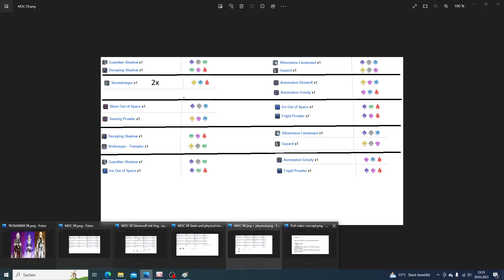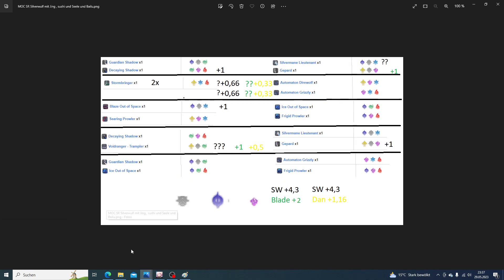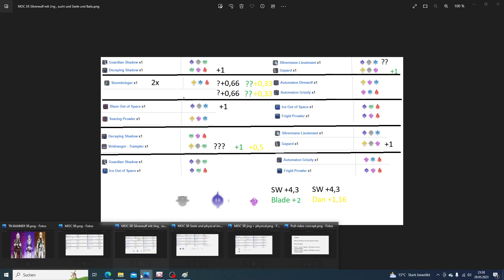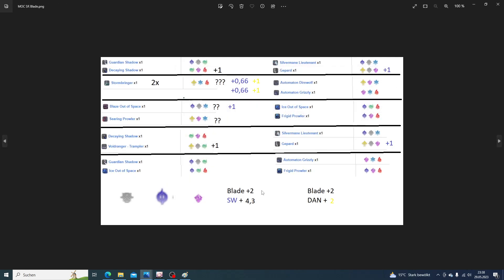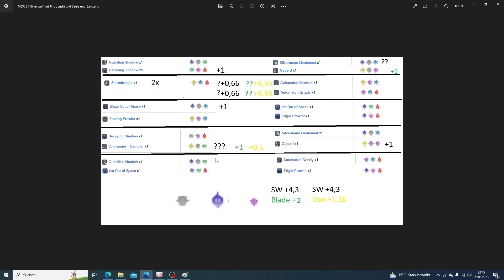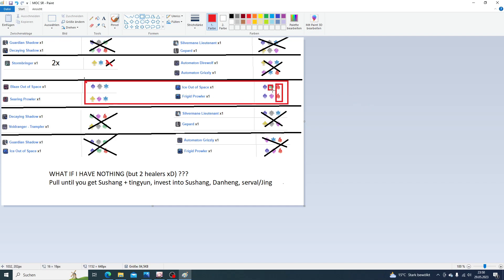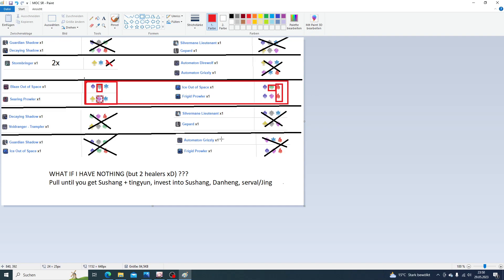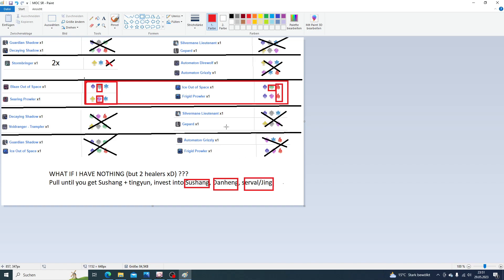Star Rail who to pull, what is the best for your account, in depth analysis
This video is worth 20k stelar jade